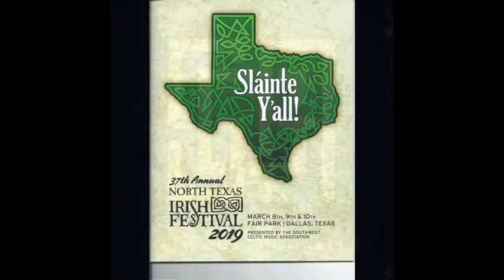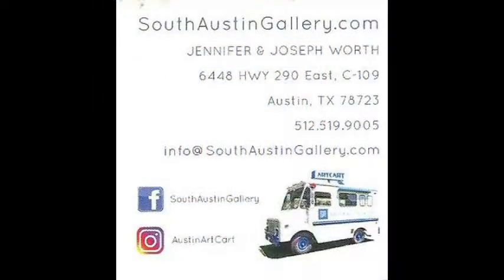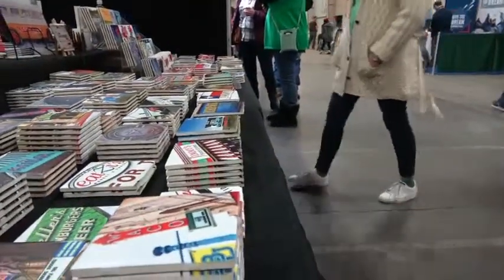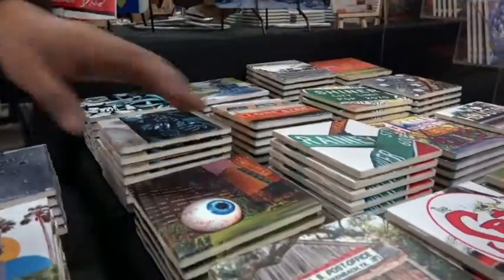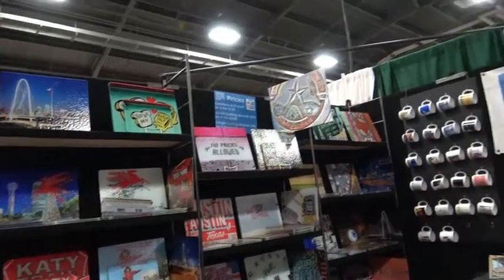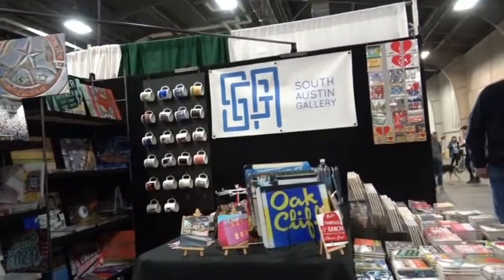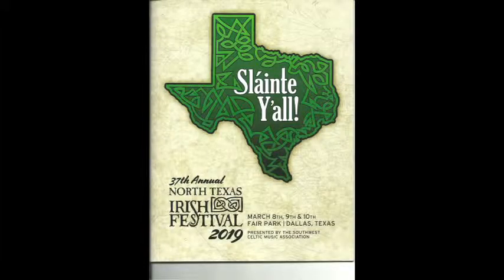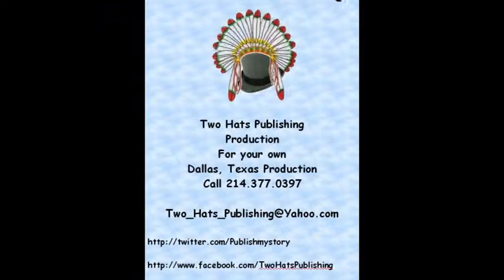South Austin Gallery com at Irish Fair, 2019.03.10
Get the Dallas eye ball, that way you know someone is watching!

ON the internet as @TwoHatsPublishing